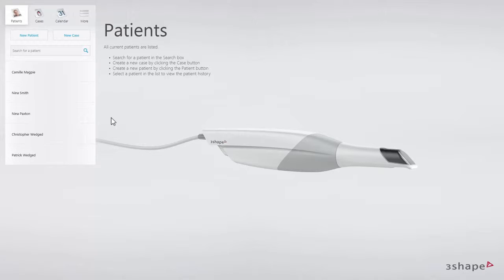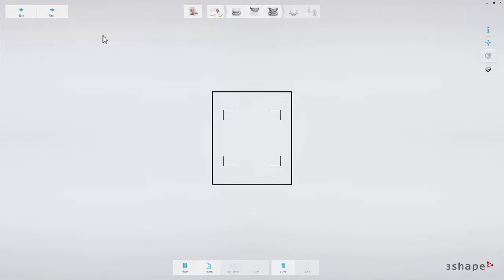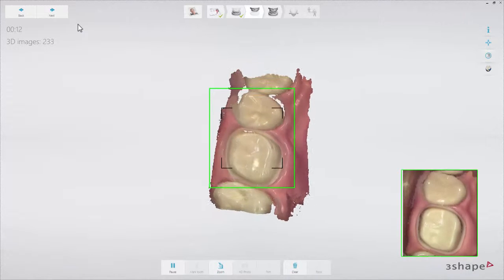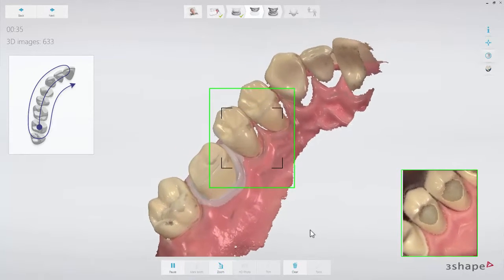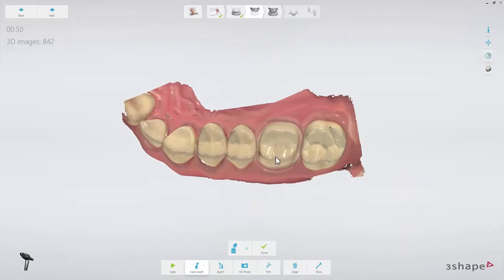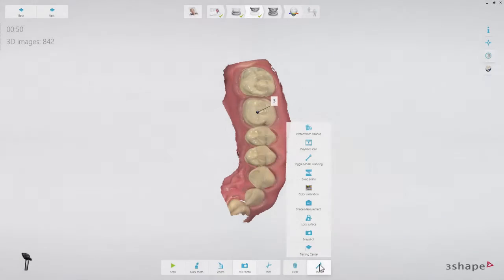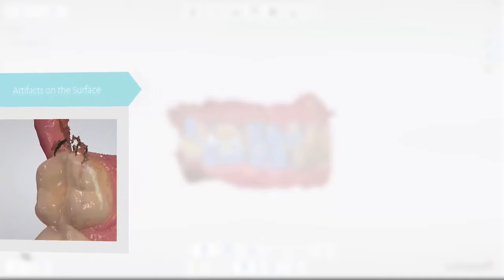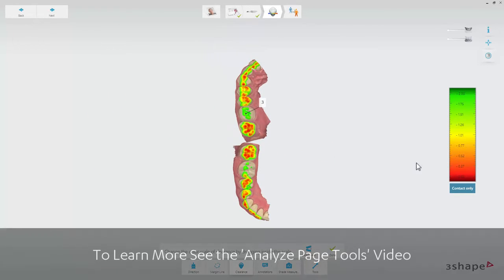3DBioCAD - 3Shape TRIOS Crown Workflow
3DBioCAD Asia는 풍부한 경험과 완벽한 지원으로 여러분의 비즈니스가 성장하고 번영하는데 일조하고 있습니다. 저희는 단지 제품만을 판매하는 것이 아니라 훌륭한 AS 서비스를 추구하고 있습니다. 여러분께 완벽한 CAD/CAM 솔루션을 제공하기 위하여 끊임없이 노력하겠습니다.

📺 영상 정보 📺

3Shape TRIOS  Crown Workflow 영상

⚙ 제품 정보 ⚙